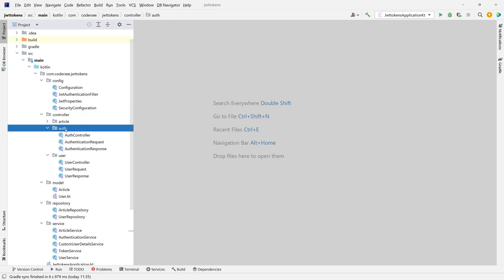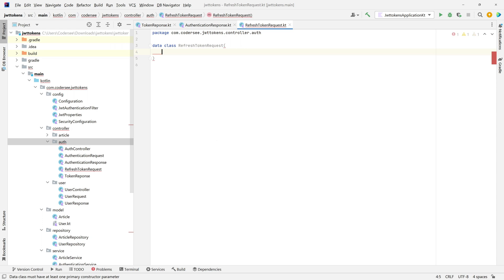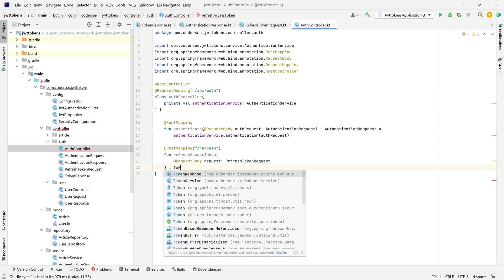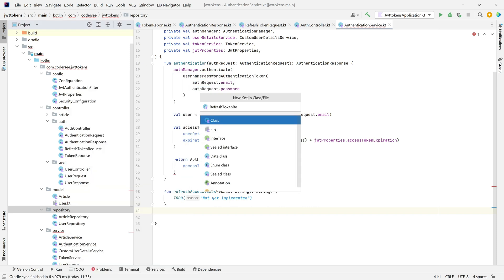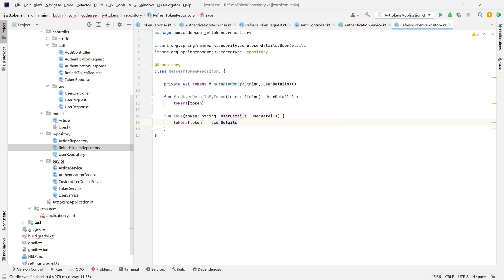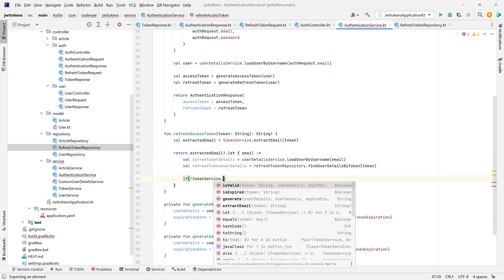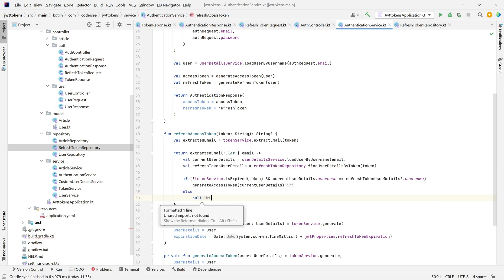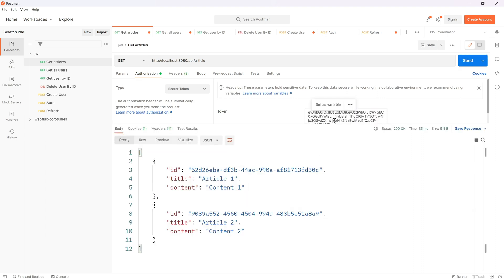REST with Spring Boot 3 (Spring Security 6), Kotlin & JWT tokens #14- JWT refresh tokens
In this video, I will show you how to introduce a JWT refresh token flow to our project.

00:00 Introduction
00:22 Add refresh token endpoint & update DTOs
03:18 Add RefreshTokenRepository
05:27 Update service
09:41 Rerun and Postman testing & Fix